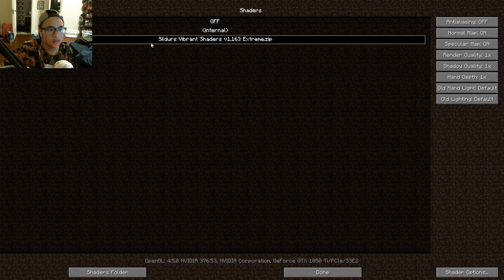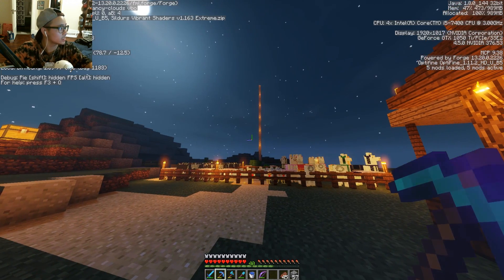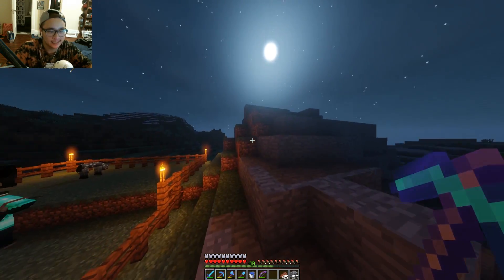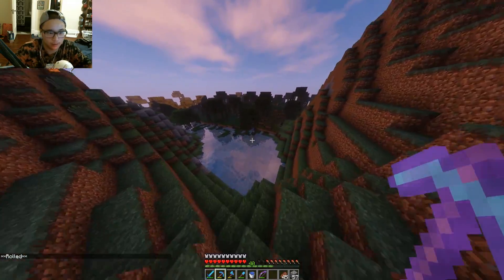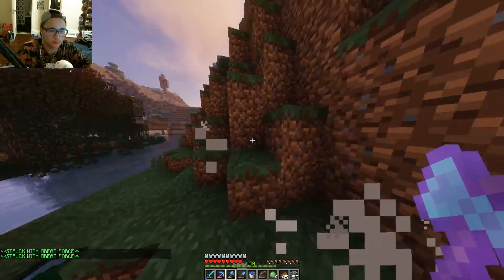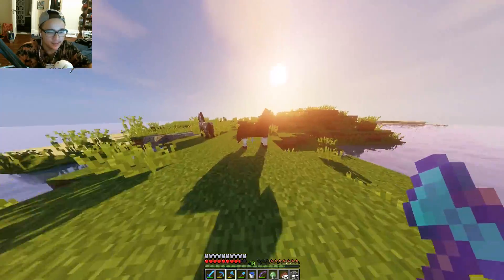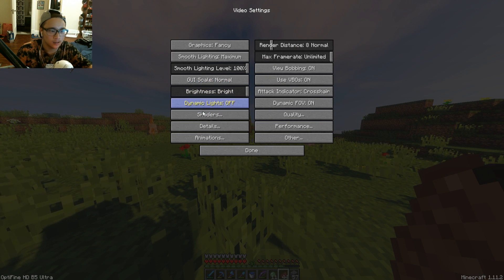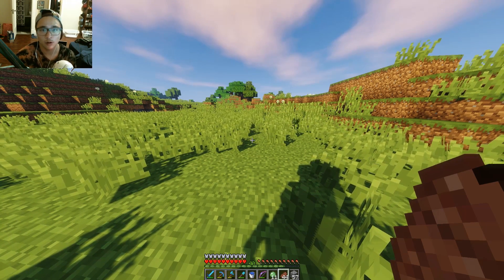TRYING SHADERS WITH MY NEW GRAPHICS CARD!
SHADERS!!! I used to love playing around with shaders packs, even though they sucked on my laptop. Figured with the new graphics card I could test out different ones! I absolutely love the look of these and am definitely going to check out more packs in the future.

Graphics card
►Skype: mac_falco
►IGN (Minecraft PC/Steam): mac_falco
►IGN (Xbox 360/PS4): MacrosoftWord